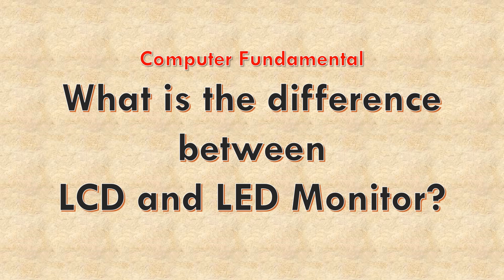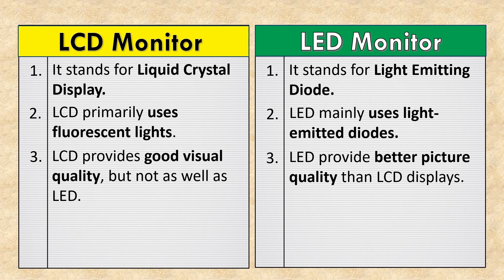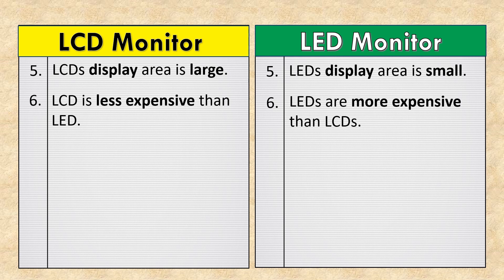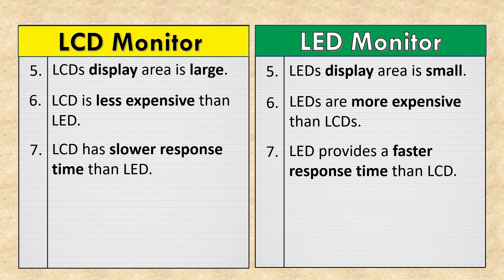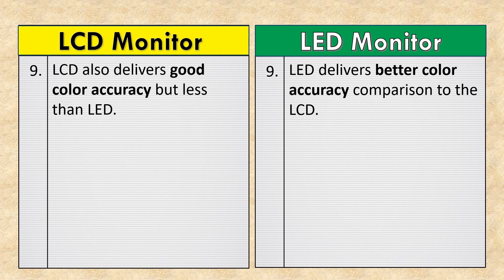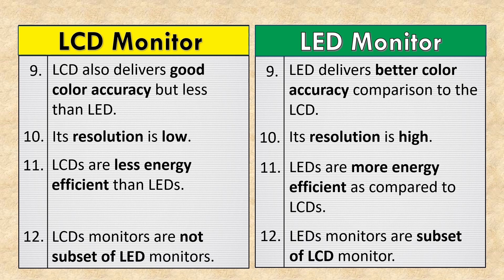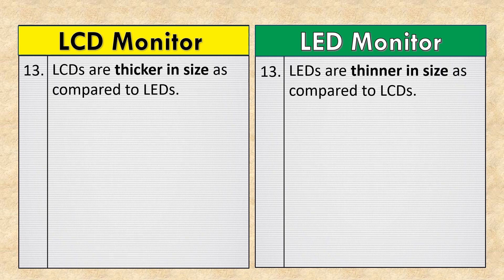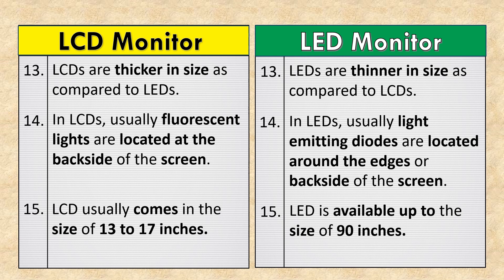What is the difference between LCD and LED Monitor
What is the difference between LCD Monitor and LED Monitor | LCD stands for Liquid Crystal Display. LED stands for Light Emitting Diode. LCD primarily uses fluorescent lights. LED mainly uses light-emitted diodes.